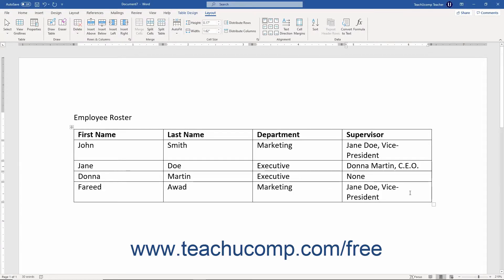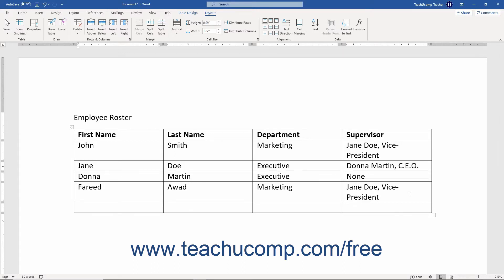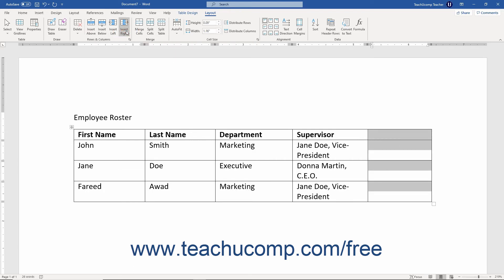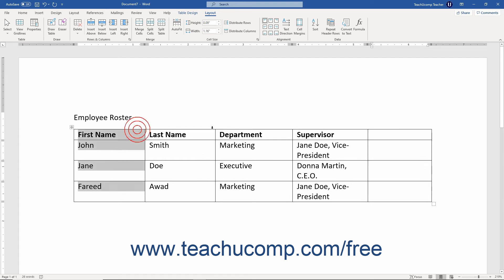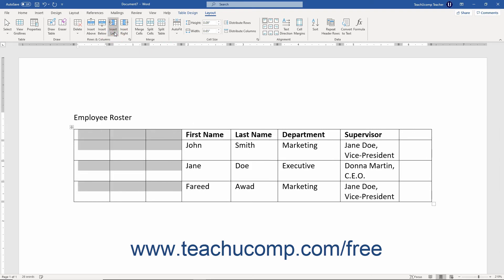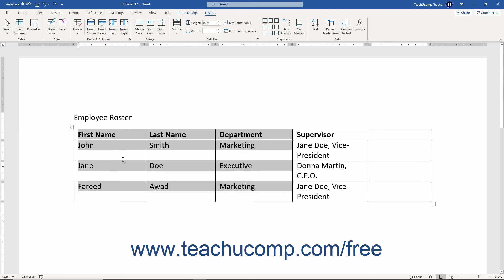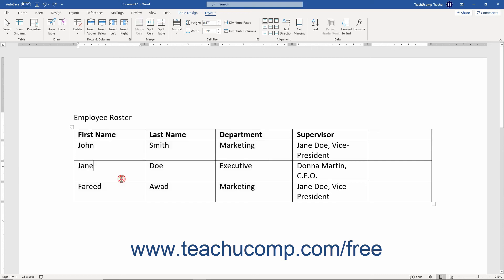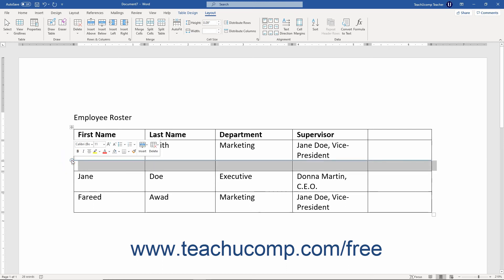Word 2019 and 365 Tutorial Inserting and Deleting Columns and Rows Microsoft Training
FREE Course! Learn how to insert and delete columns and rows in Microsoft Word 2019 & 365 - the most comprehensive Word tutorial available. Visit us today!